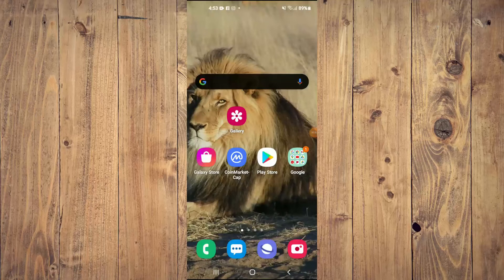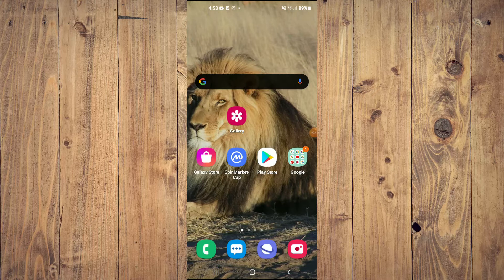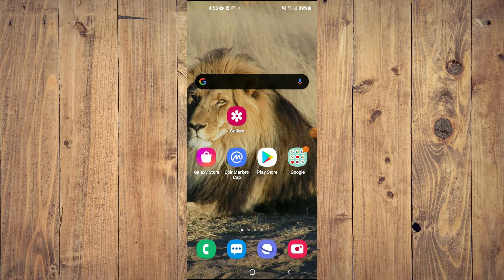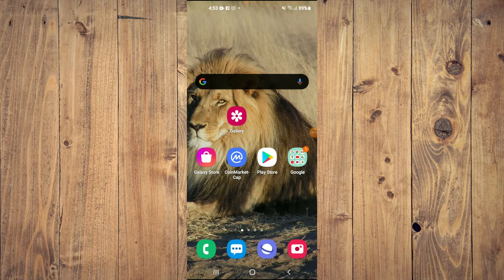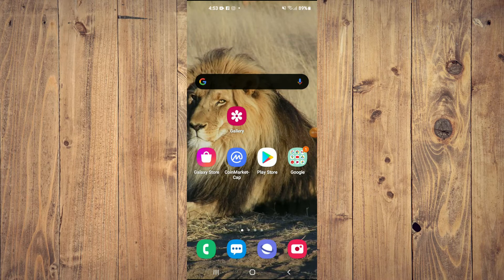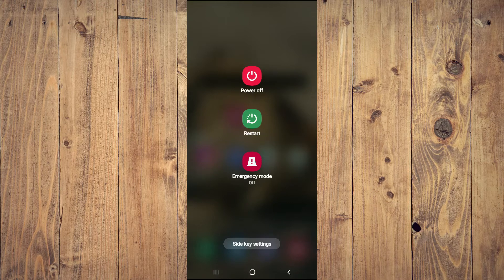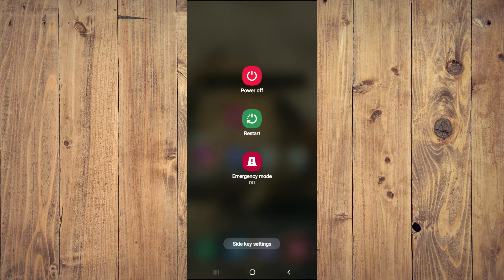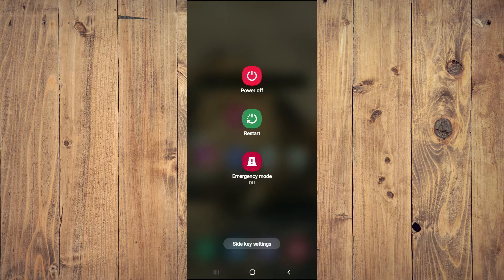how to turn on/off emergency mode on android,How to put your Galaxy phone in emergency situations